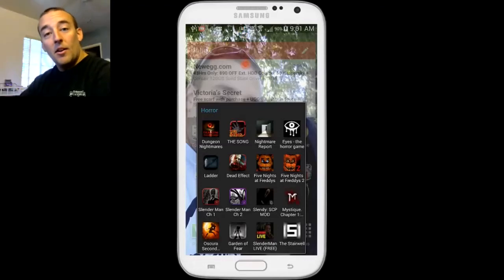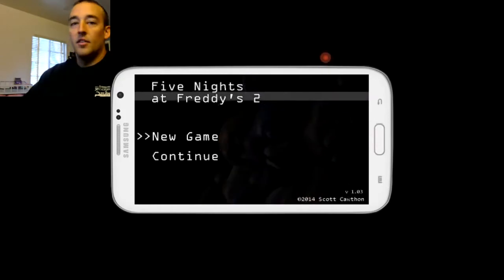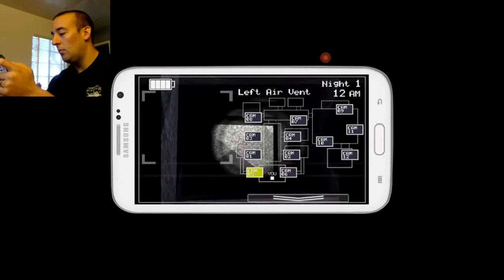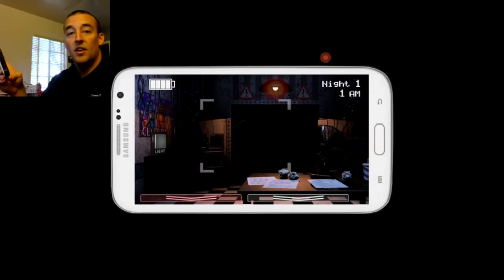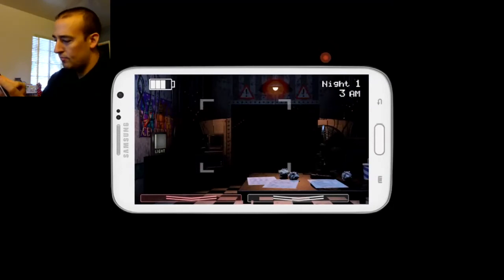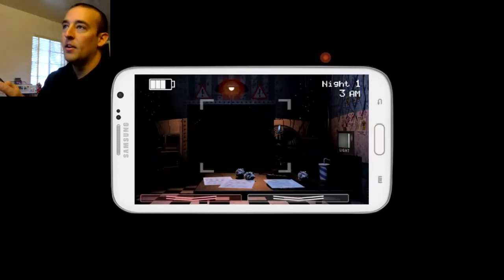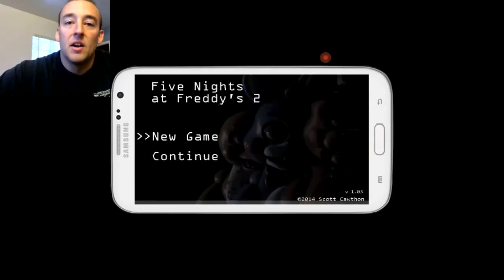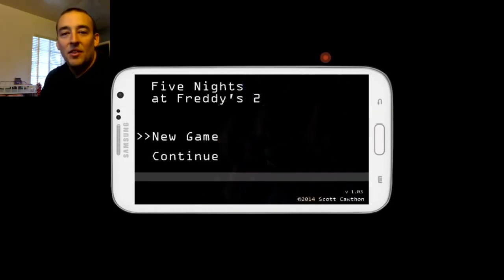Five Nights At Freddy's 2 on Android - Horror on the go O_o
Mobile fnaf for the win! Now you can get jumpspooped on the go or while waiting in the DMV